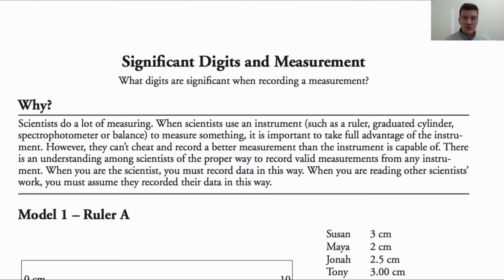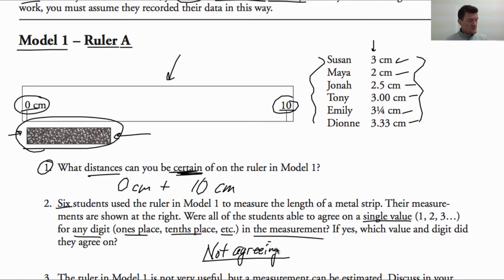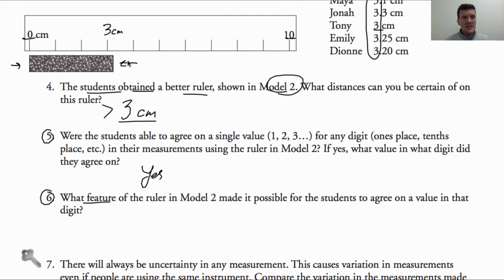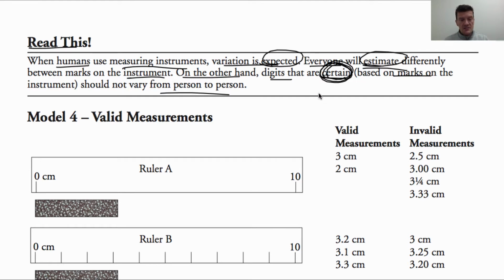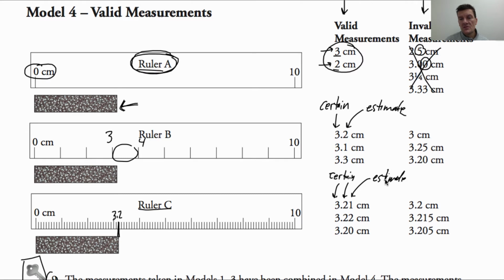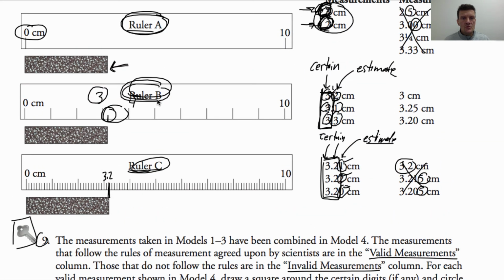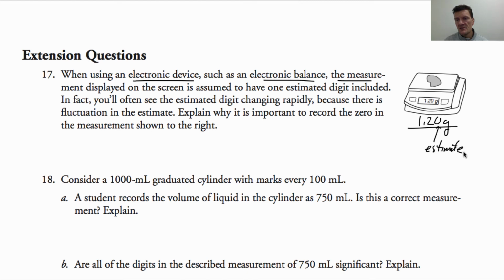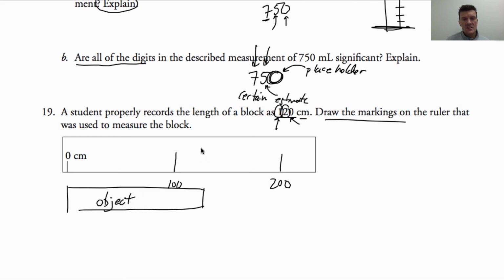Significant Digits and Measurements